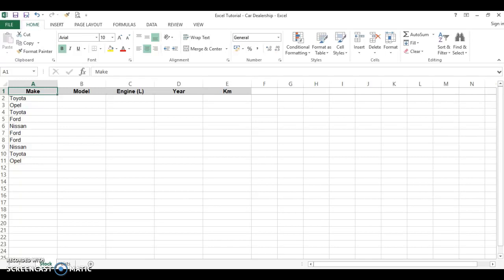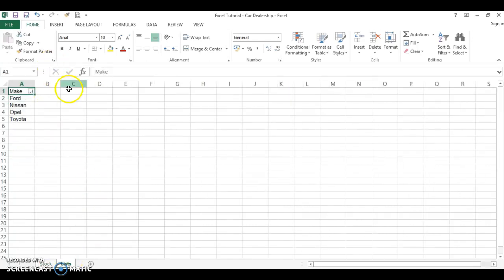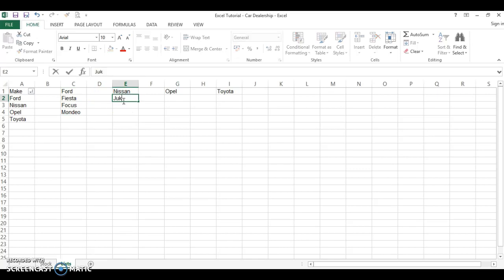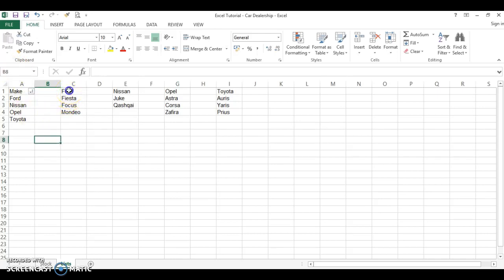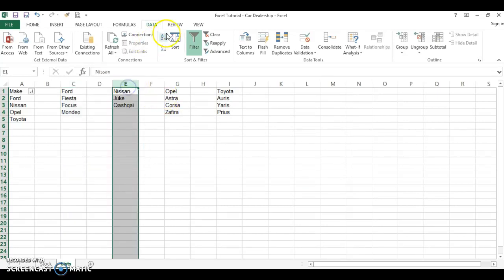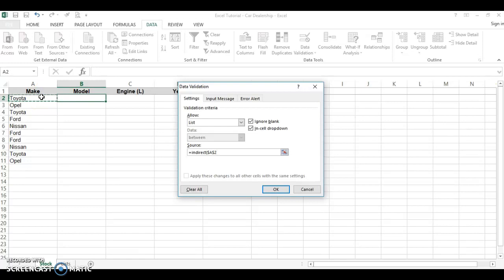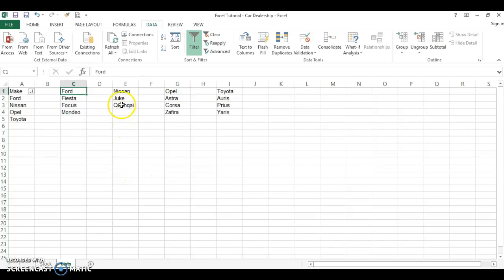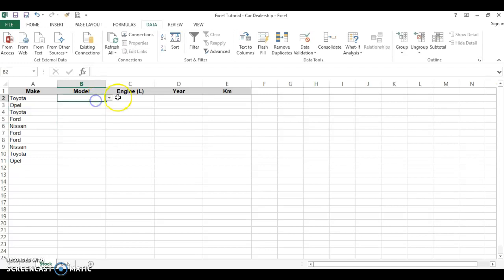Excel Tutorial 2 - Creating a dynamic drop-down list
Welcome to this tutorial on creating a dynamic drop-down list in Excel. If you are not familiar with creating drop-down lists, please watch my previous tutorial on creating simple drop-down lists first!